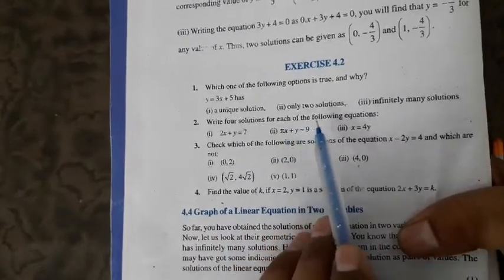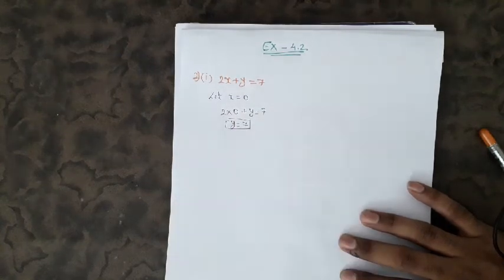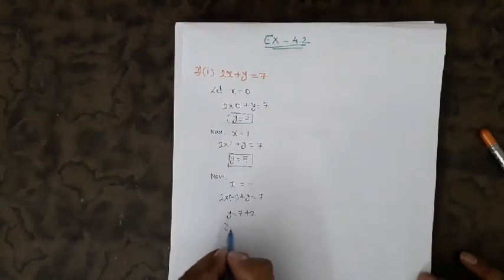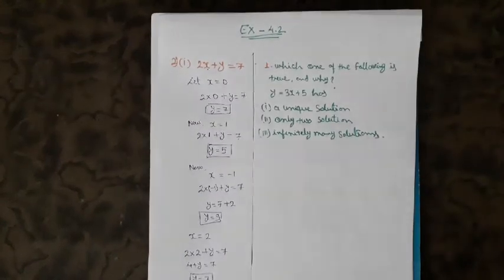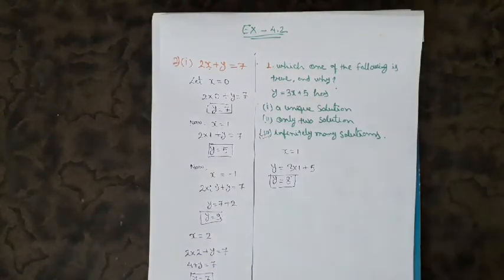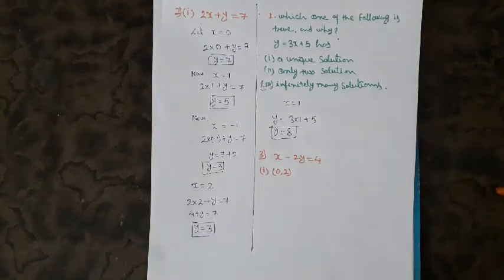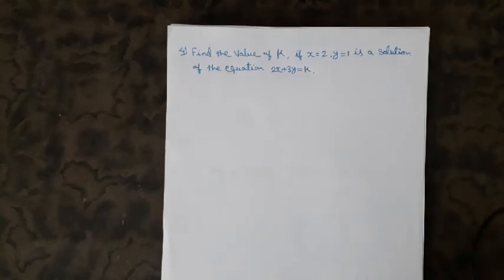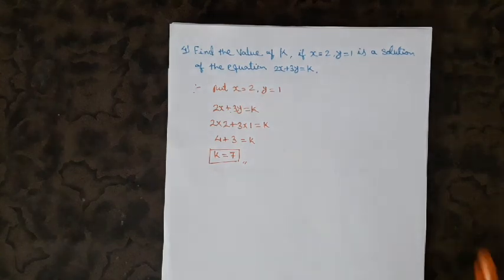Ncert maths 9th chapter 4 (linear equation in two variables)part2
Excersise 4.2